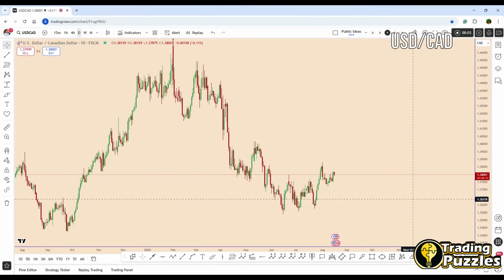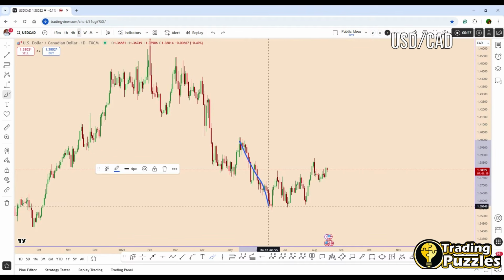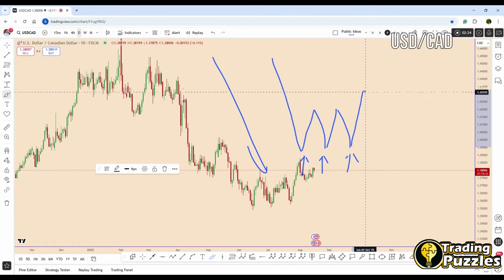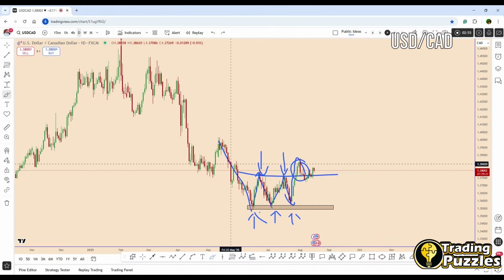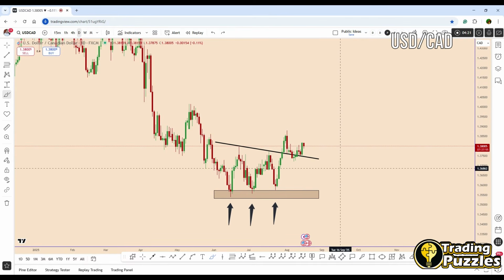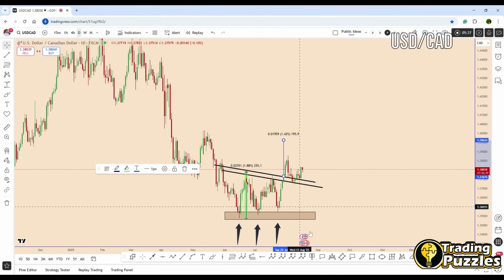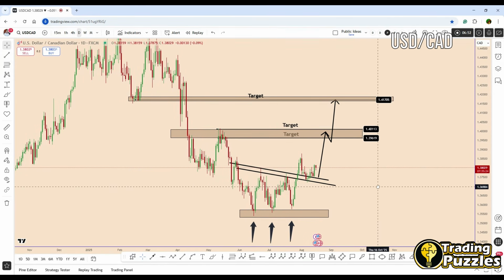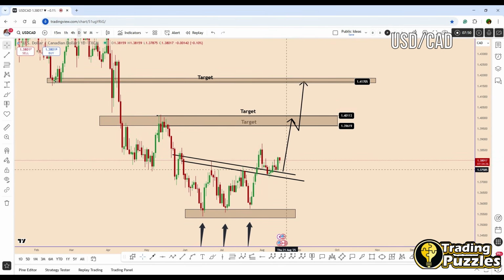How To Trade a Triple Bottom Pattern ! Trend Reversal Chart Pattern!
USDCAD Confirms Triple Bottom: Bullish Momentum Building

USDCAD has confirmed a triple bottom pattern, signaling a potential shift from a bearish to a bullish trend. This formation typically suggests that selling pressure has exhausted and buyers are beginning to take control.

Following the bullish confirmation, price action appears poised for an upward move. The current weakness in the USD stems from market expectations of a possible rate cut at the September FOMC meeting—a topic that remains open to interpretation.

While the dollar is showing softness today, volume may stabilize in the near term. If the U.S. continues to deliver strong economic data, the odds favor further upside for USDCAD.

As outlined in the chart, I expect USDCAD to follow the projected path. That said, the extent of the move is uncertain. Market analysis is a dynamic process that requires ongoing evaluation and adjustment.